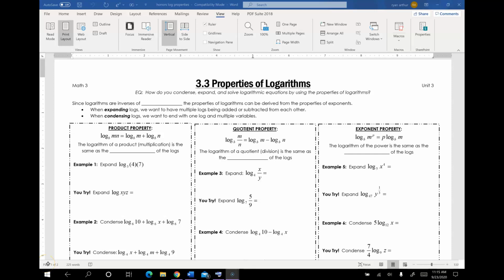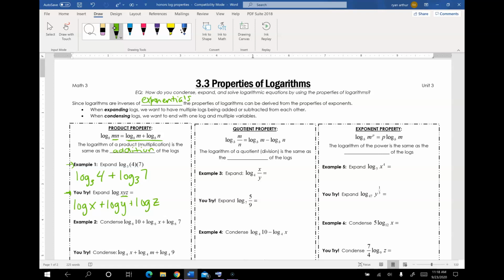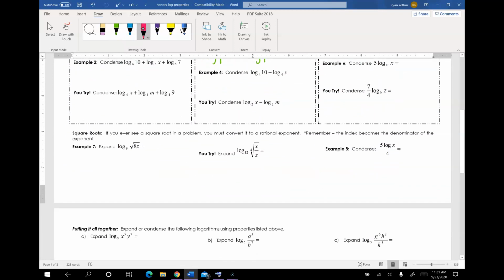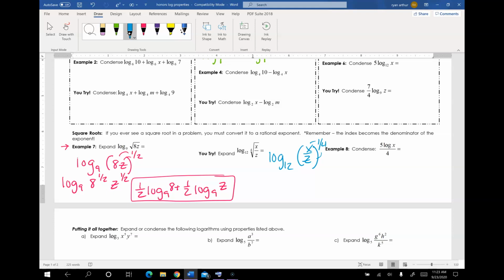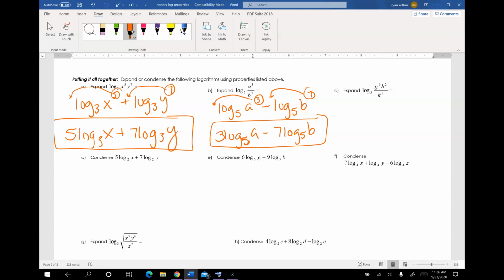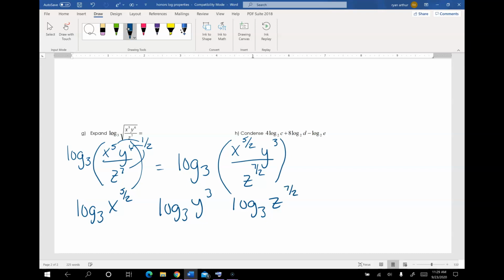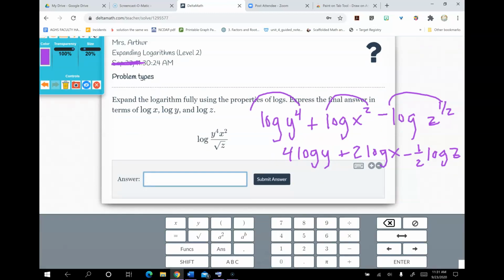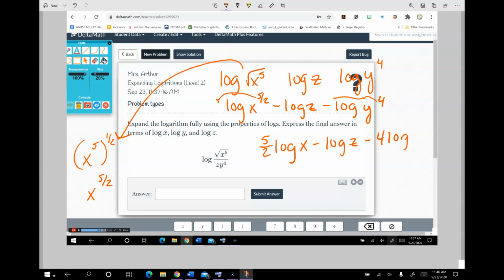Expanding Logarithms: higher level examples